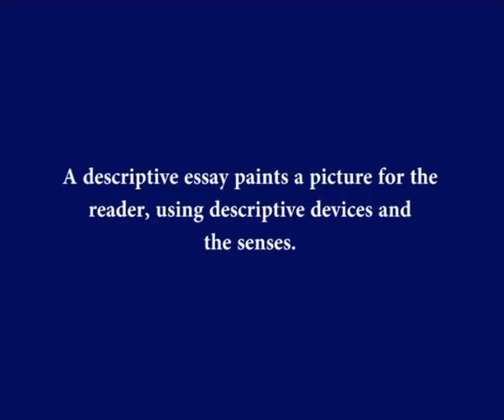Descriptive Writing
Course Name :Technical writing and Communication in English